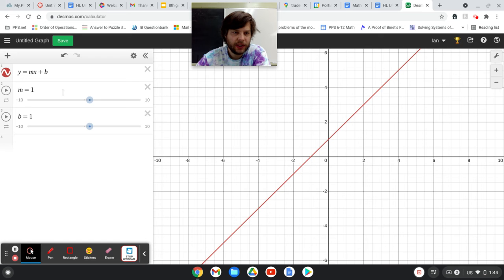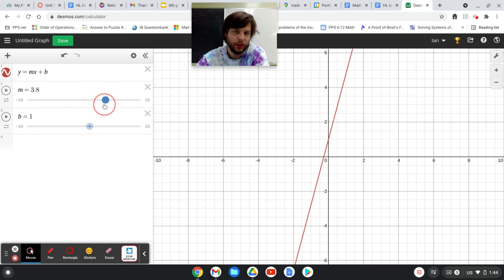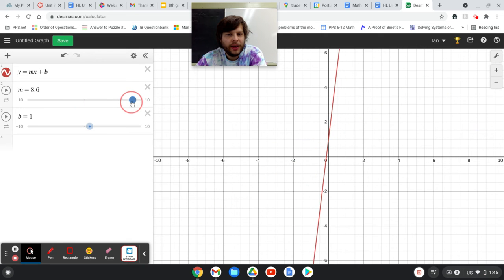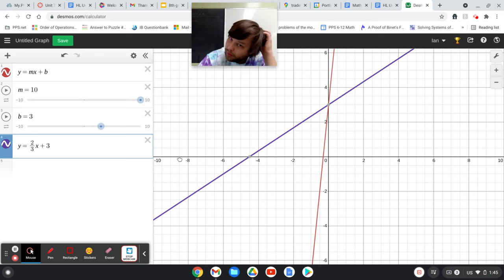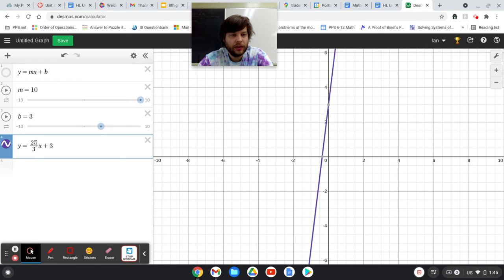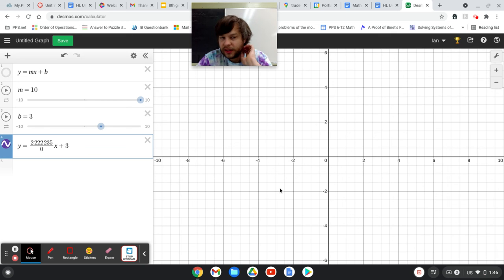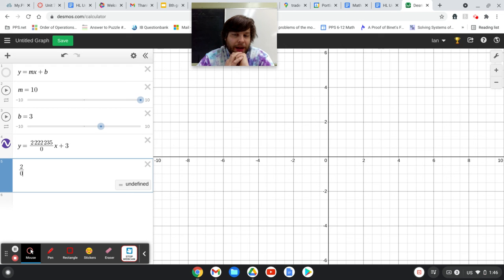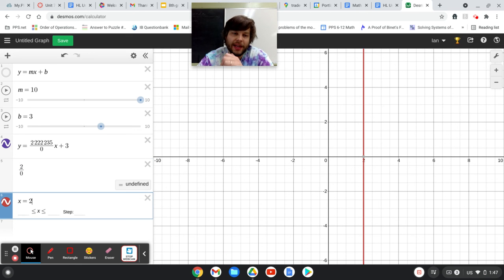Vertical and Horizontal Lines and Slope